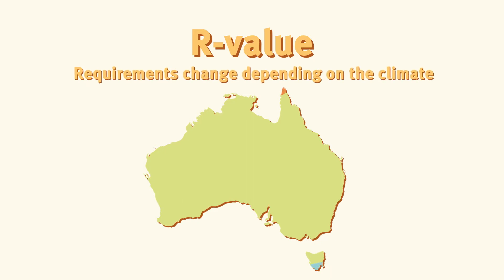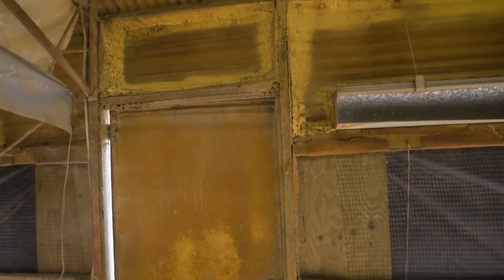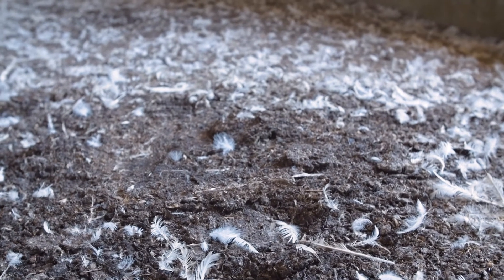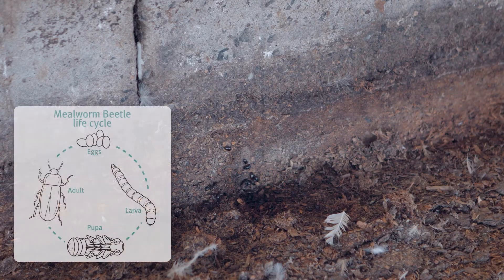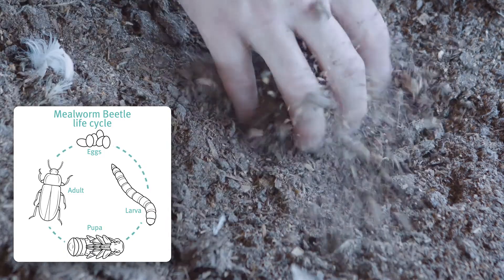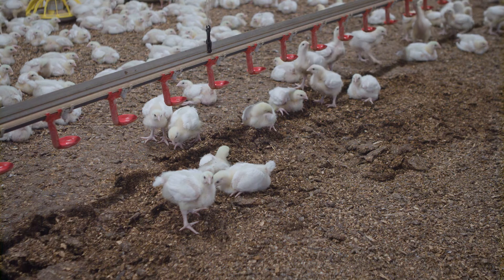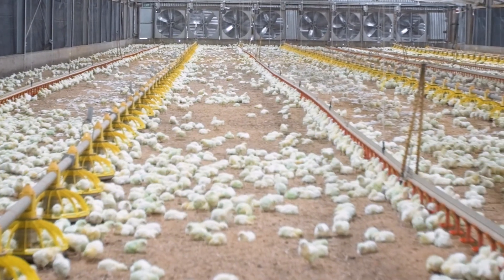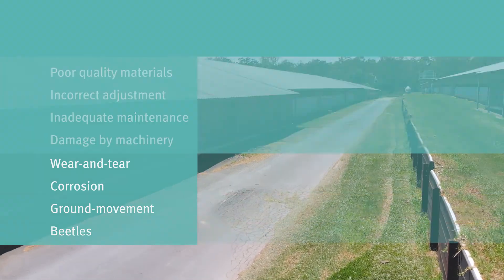Litter management series: Shed maintenance for litter management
This video describe some of the shed structural components that can ultimately affect moisture levels and litter conditions. Shorter videos are available on shed tightness and air leakage; insulation; and how darkling beetle damage can potentially influence litter conditions.